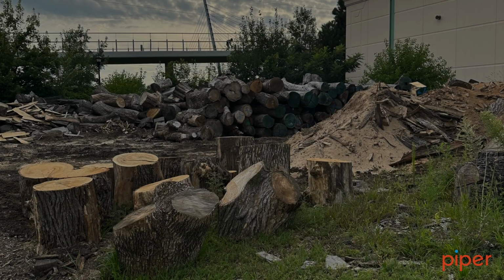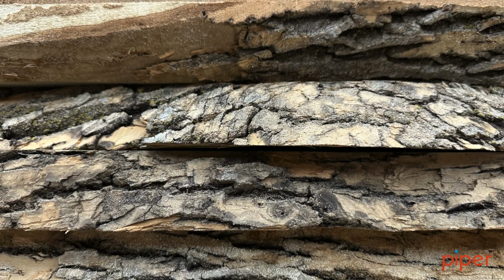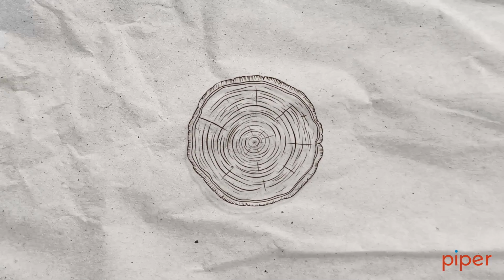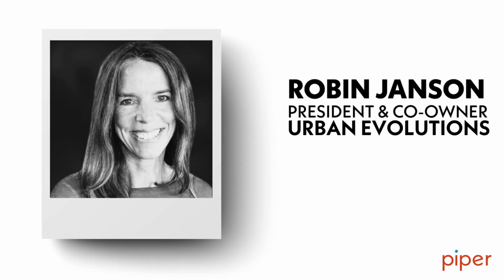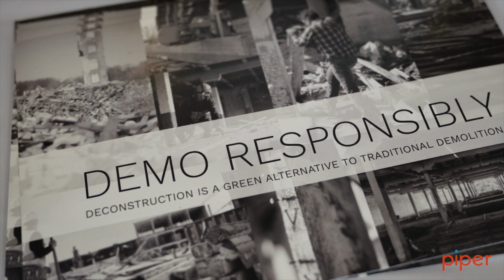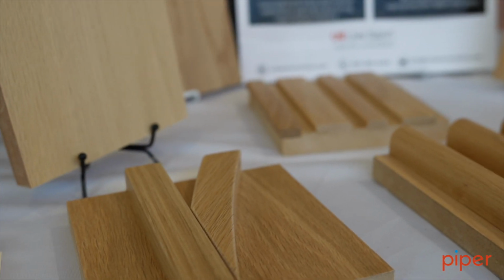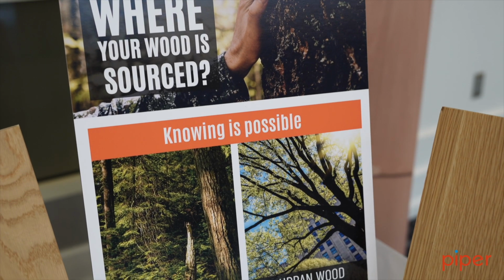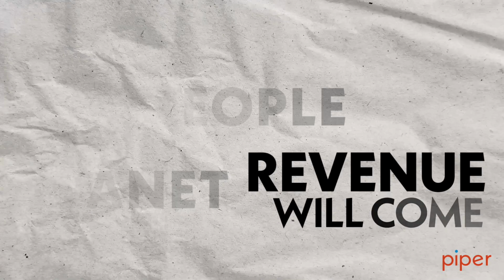Finding sustainable material solutions in the urban mine with Robin Janson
It’s estimated that more than 12 million tons of wood are landfilled every year in the US. And this figure doesn’t even take into account the 46 million metric tons of urban lumber that is either landfilled, chipped or burned. In both scenarios, this is wood that still has tremendous economic and environmental value. And often, it’s wood that is rich with history and story.

Luckily, there are some intrepid entrepreneurs working to extend the life of this valuable wood by rescuing and processing it, and getting it into the hands of the design-build community. One such entrepreneur is Robin Janson, co-founder of Urban Evolutions, a Wisconsin-based supplier of reclaimed and salvaged wood materials.

In this episode, Robin discusses the valuable materials that can be found in the urban mine and how designers can unlock the richness and story that’s often embedded in these salvaged materials.